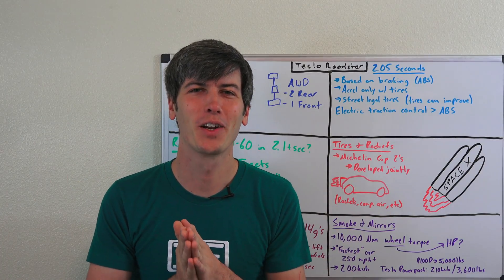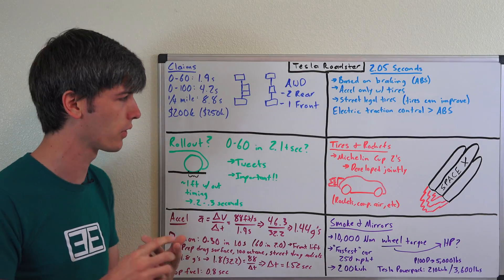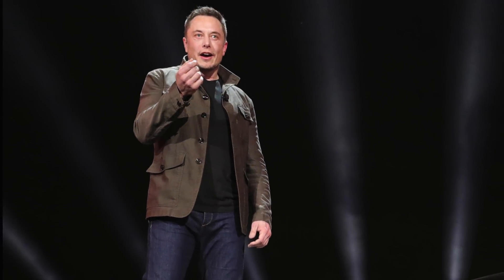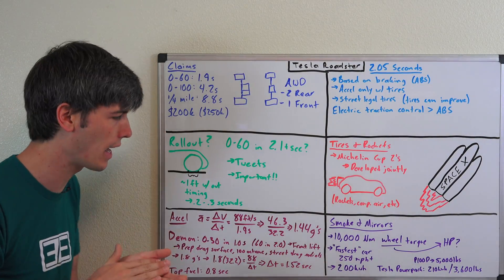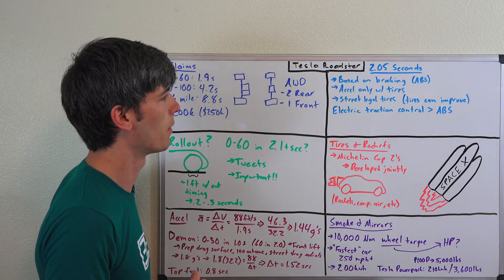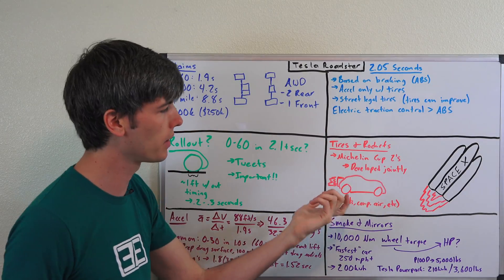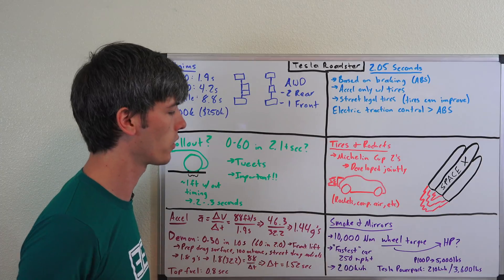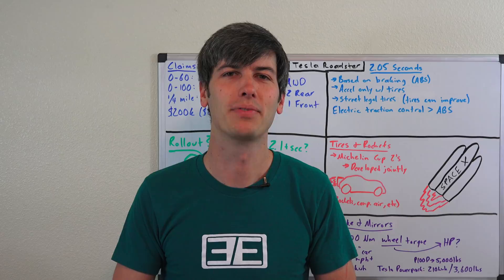How The Tesla Roadster Hits 60 MPH In 1.9 Seconds!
Is the Tesla Roadster the fastest car in the world?

Tesla Roadster Specs:
Acceleration 0-60 mph - 1.9 sec
Acceleration 0-100 mph - 4.2 sec
Acceleration 1/4 mile - 8.8 sec
Top Speed - Over 250 mph
Wheel Torque - 10,000 Nm
Mile Range - 620 miles
Seating - 4
Base Reservation - $50,000
Founders Series Price - $250,000
Founders Series Reservation - $250,000